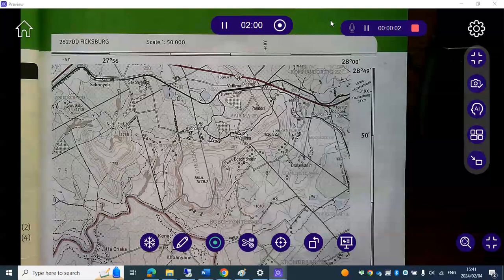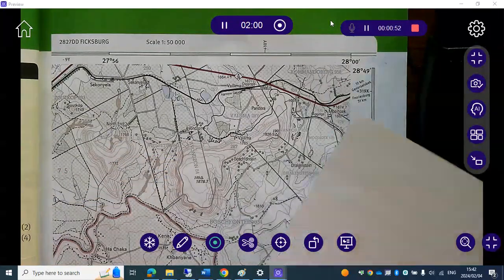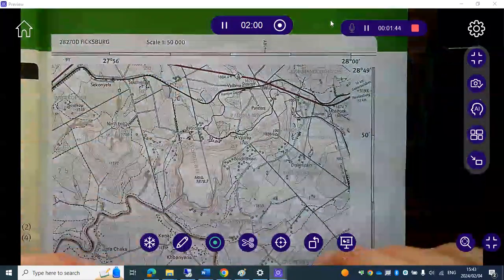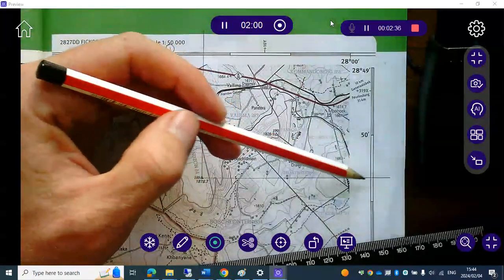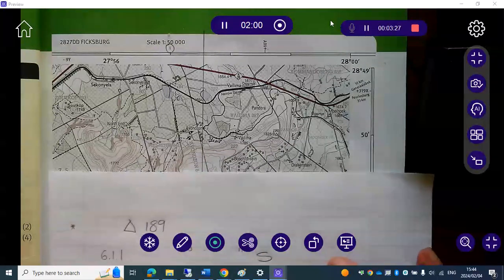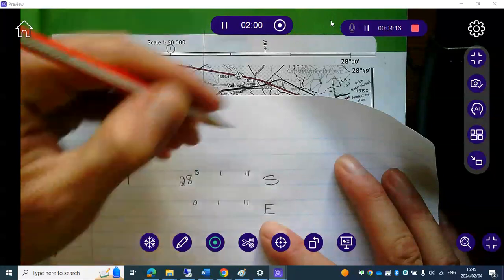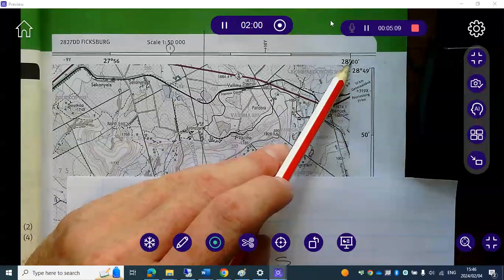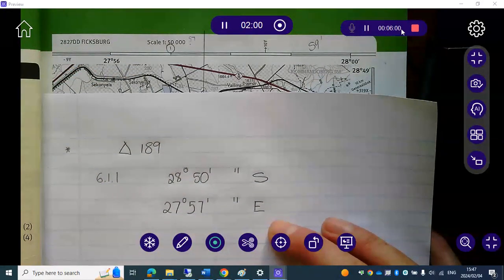Topographical maps - Calculate co - ordinate Part 1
Hey brilliant minds of Grade 9,

Exciting news! I've just uploaded a fresh video to our YouTube channel, meticulously crafted to guide you through the mapwork exercises on pages 42 and 43 of your Social Science textbook, Via Afrika. 📚✨

This video is your golden ticket to mastering Question 8 ensuring you not only understand the content but can apply it with confidence. Whether you're finding these questions puzzling or just need a bit of reinforcement, this video has got you covered. 🎥💡

Here's what you'll find inside:

Step-by-step explanations to navigate through the exercises.
Handy tips to tackle common challenges in mapwork.
Interactive examples to solidify your understanding.
I encourage you to watch the video, follow along with your textbook, and give the exercises another go. Remember, practice makes perfect, and I'm here to help you achieve your very best. 🌟

Your feedback is invaluable, so drop a comment with your thoughts or any questions you might have.

Let's conquer mapwork together! 🌐🧭